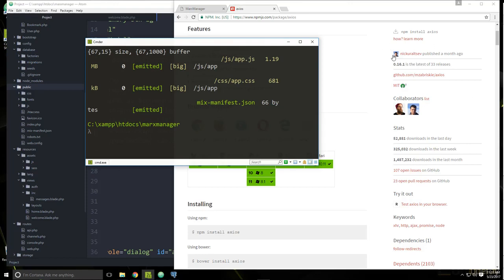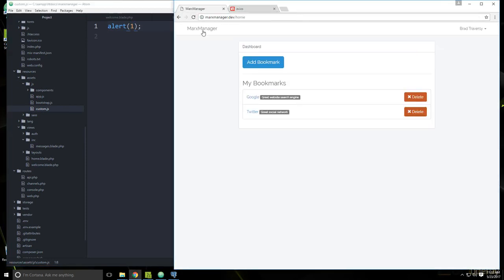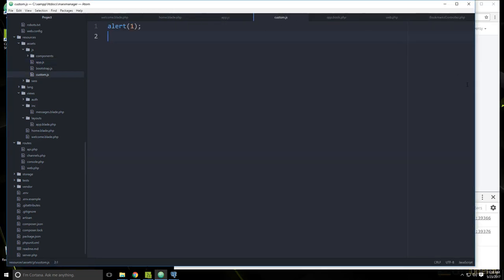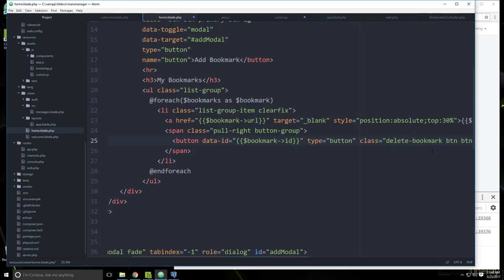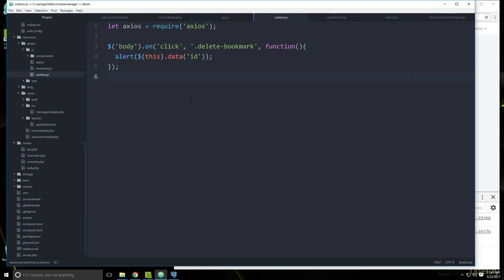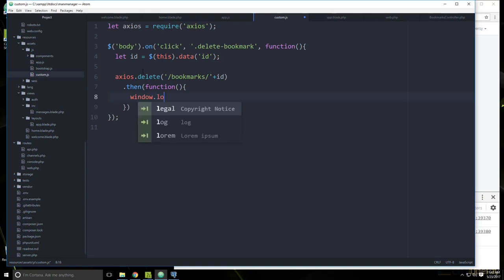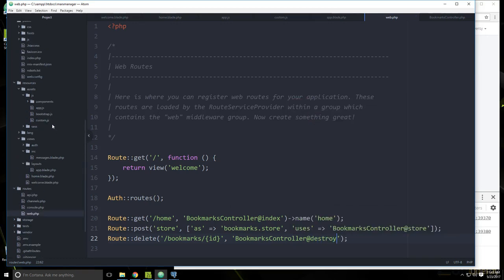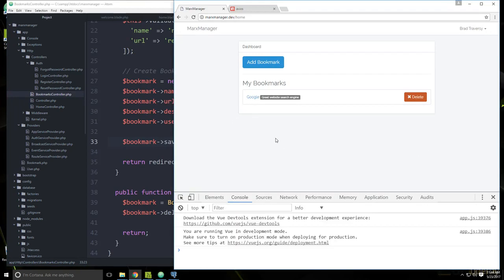Laravel PHP Framework Tutorial - Full Course for Beginners | Deleting Bookmarks With Ajax - 07